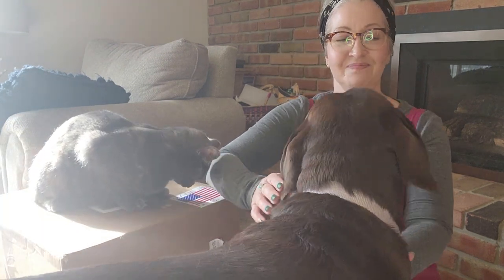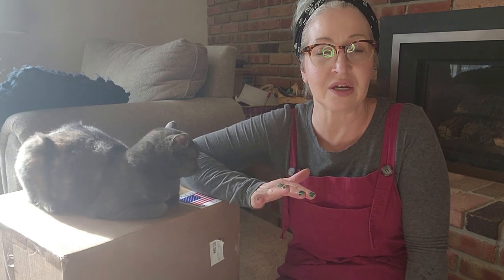Spinolution Pollywog Unboxing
Welcome! I am unboxing my new Spinolution Pollywog spinning wheel. This is our most affordable wheel and will be very easy to travel with! I was so surprised when I opened the box how small it is, but it spun up my angora like a champ! It's such a fun wheel and I'm glad to add it to my lineup.

"If I Wrote You a Song" By Melanie Bell